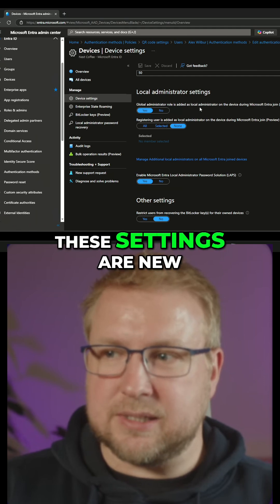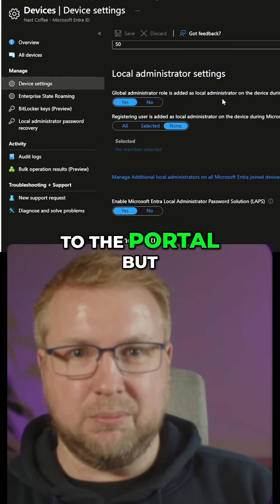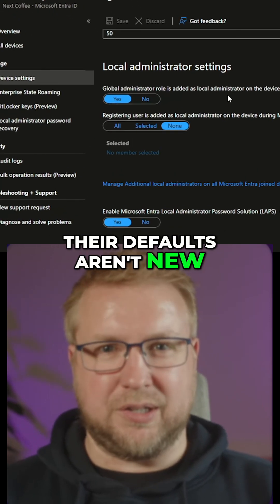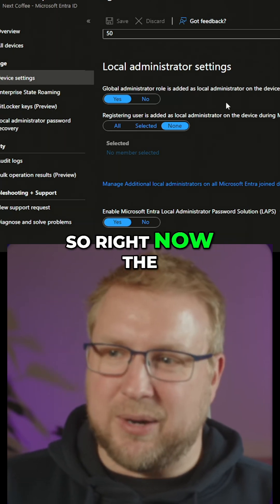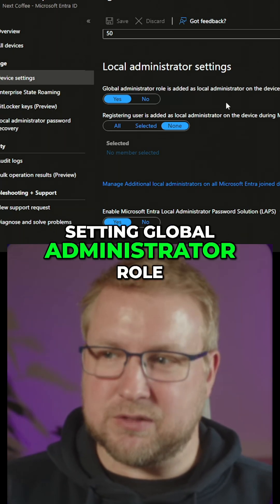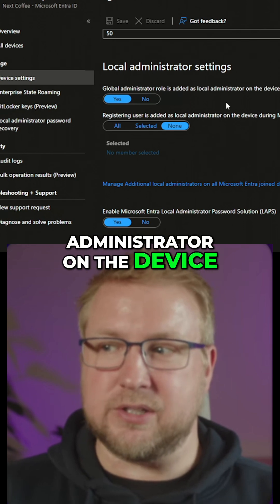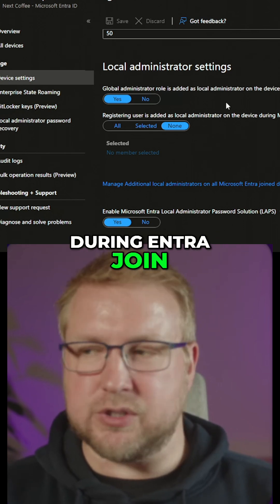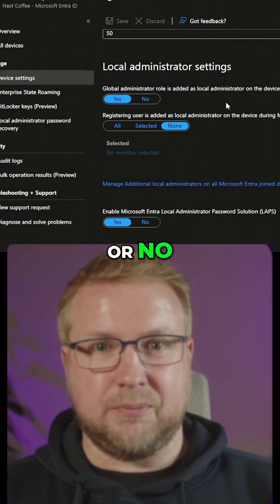Global Admins are Local Admins? Device Settings Explained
We explore the new local admin controls for Entra joined devices! Learn how to manage global admin rights and device settings for a more secure environment. Discover the default settings and why they might not be ideal. Improve your IT setup today!